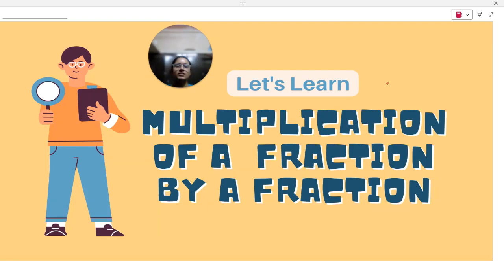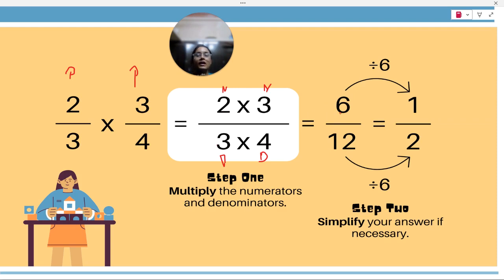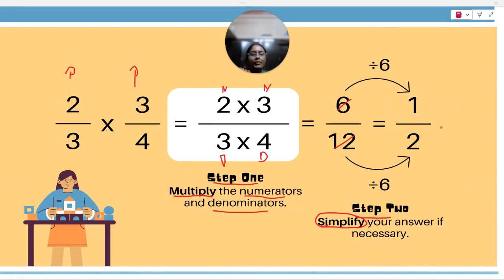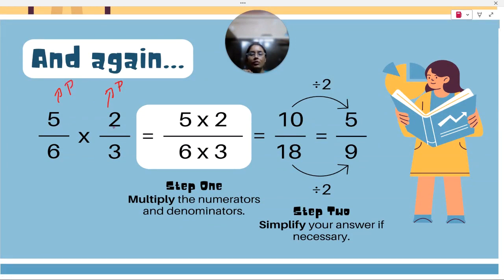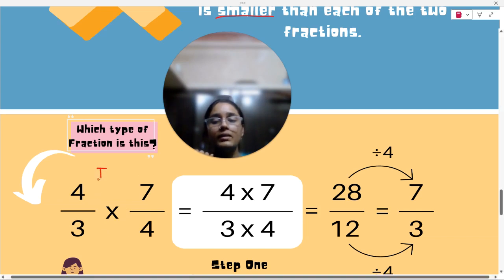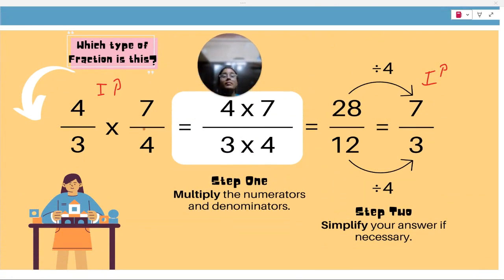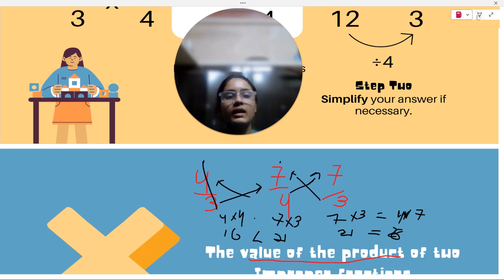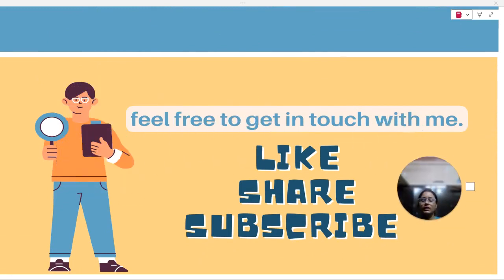| class-7th | chapter-2 fraction & Decimal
watch my playlist on fractions @tvschoolie7